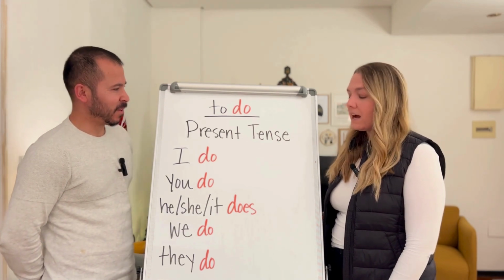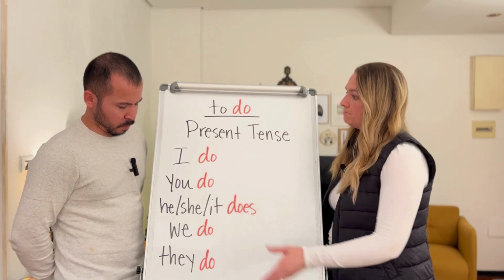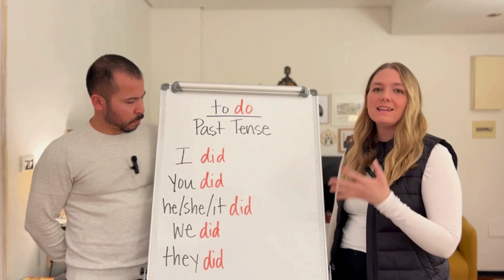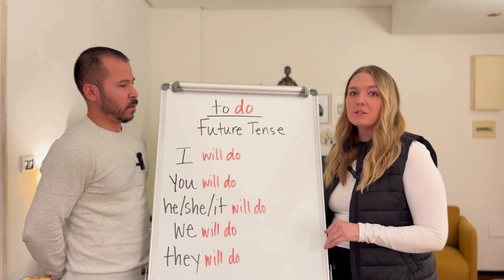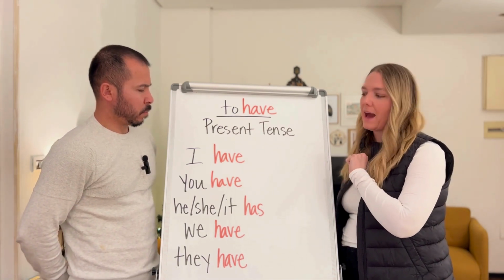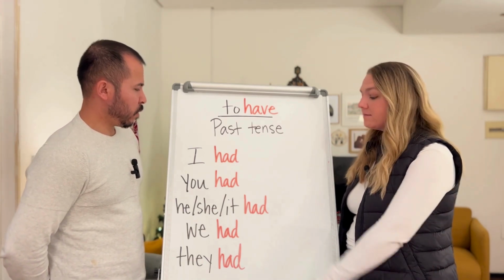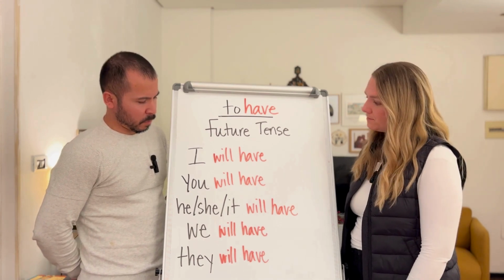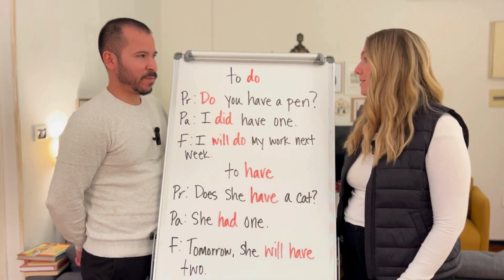Learning English (Beginner): How to use the verbs Have & Do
Let's talk about how to use two of the most common verbs in the English language, do and have. We will talk about how to use them in the present tense, past tense, and future tense.